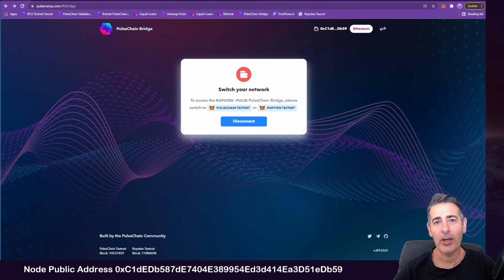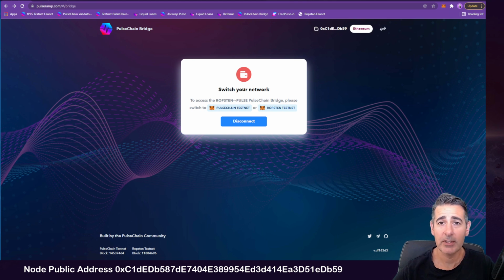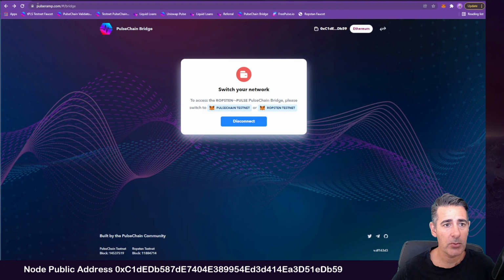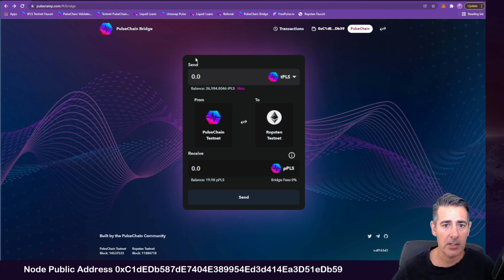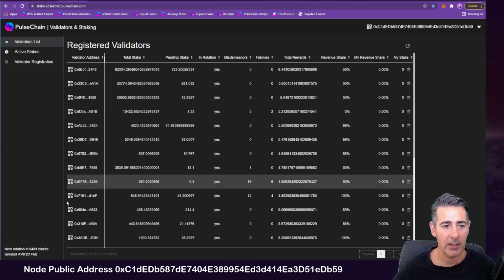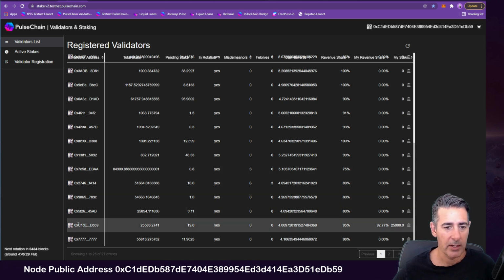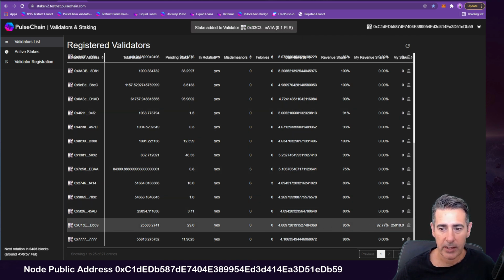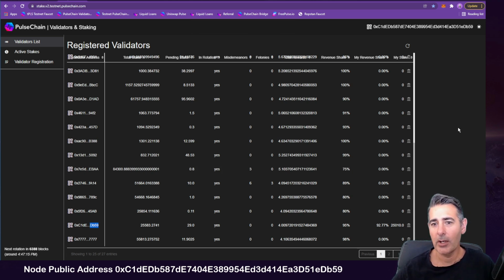Behind the Scenes with Liquid Loans E12 How to Stake PLS